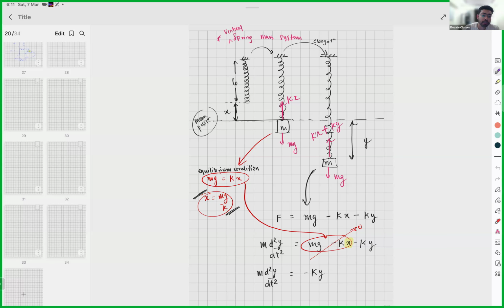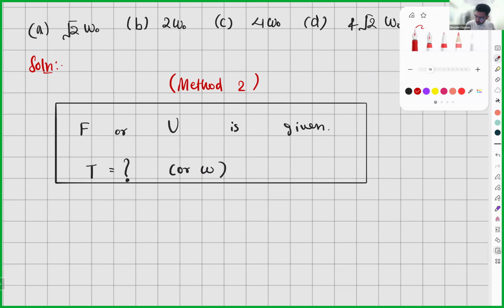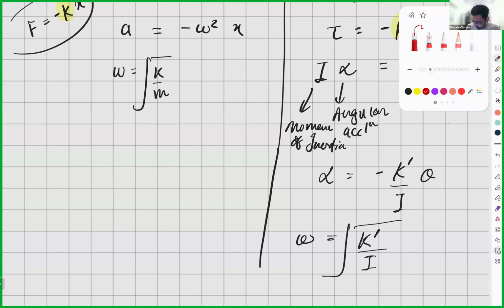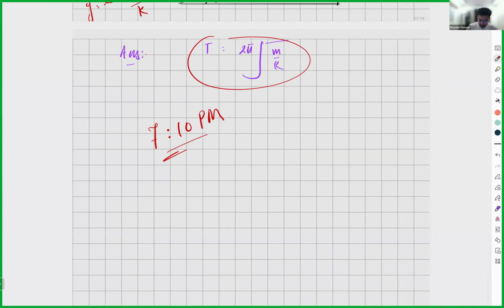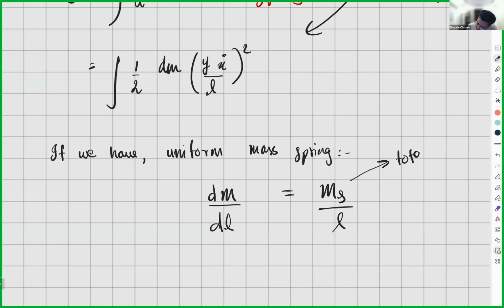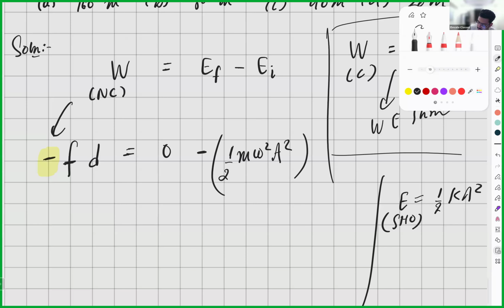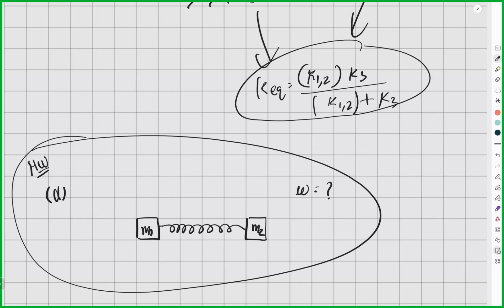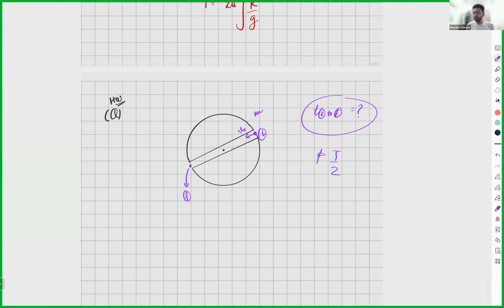19 March 2026